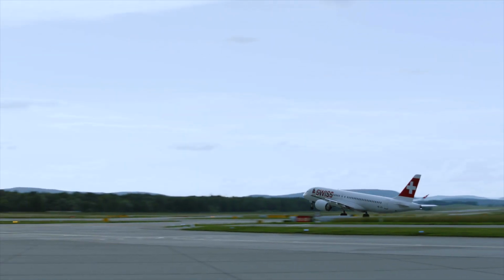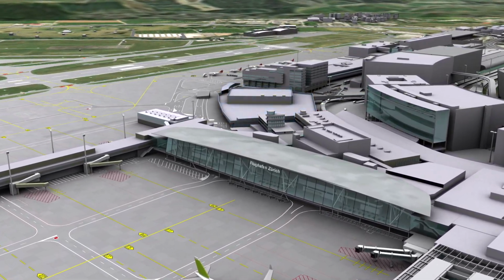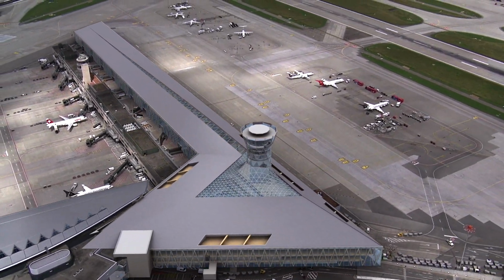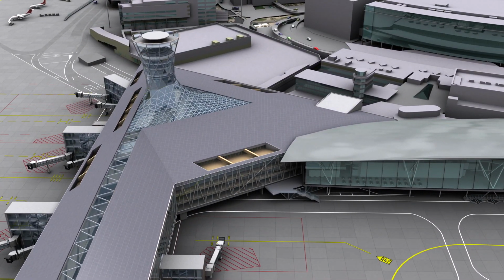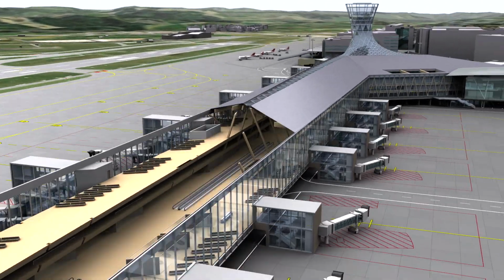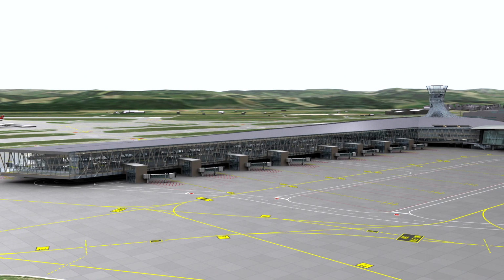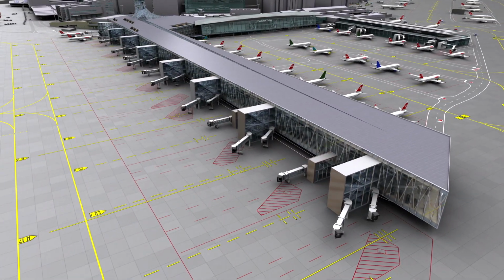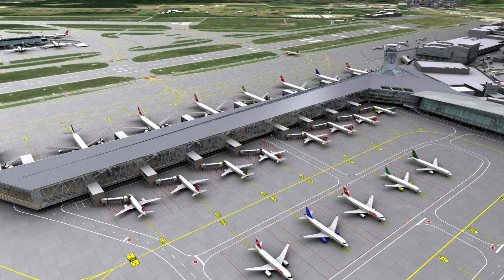New Dock A, tower and dock base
Flughafen Zürich AG has delivered the winning project for the construction of the new Dock A with tower and dock base as part of a project tender. The winning project “Raumfachwerk” by the planning team comprising BIG, HOK and 10:8 Architekten will be built largely of wood and will set new standards in terms of sustainable terminal buildings. The new Dock A will be constructed over the next 10 years.